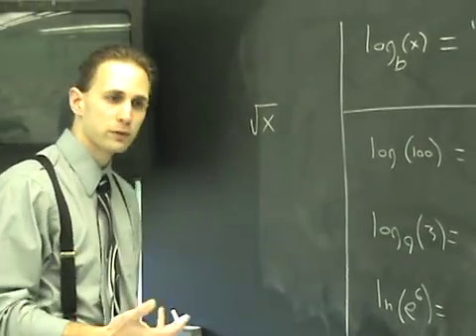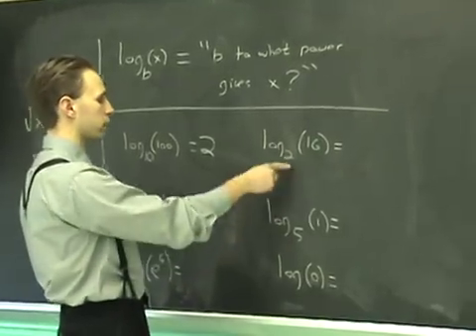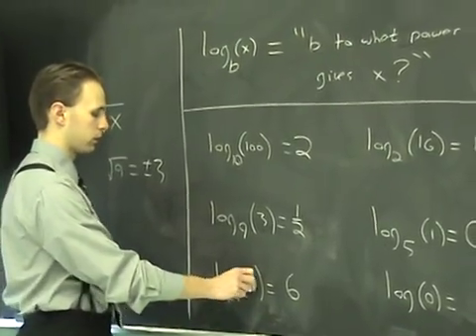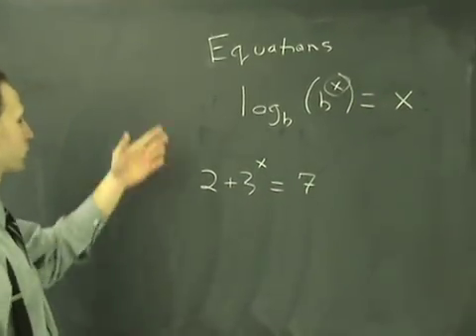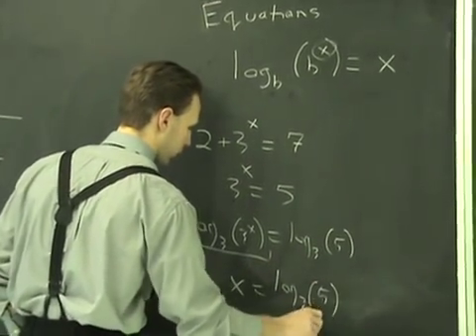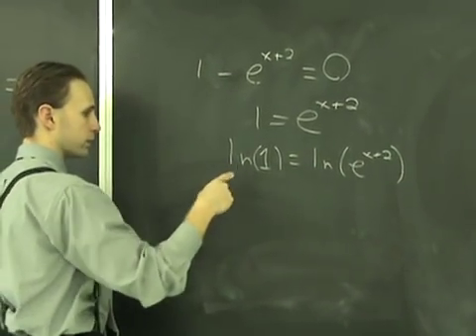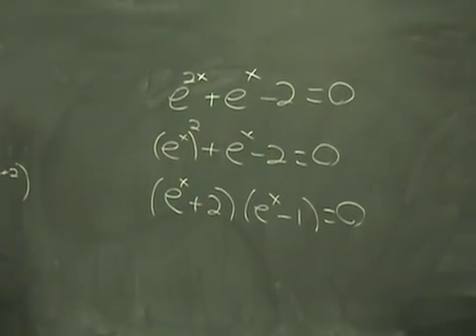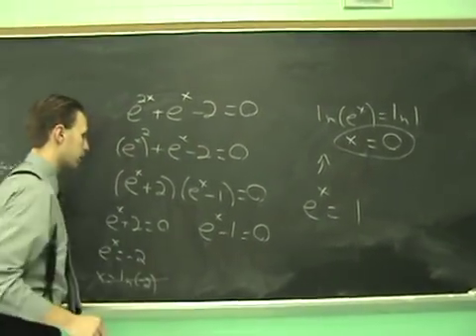Logarithms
Evaluating simple log expressions and using the log operation to solve exponential equations